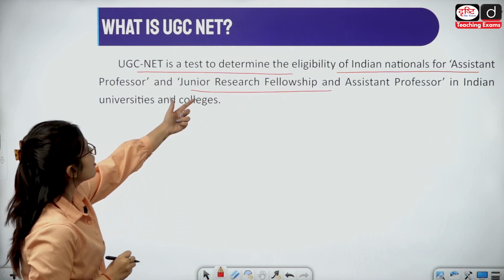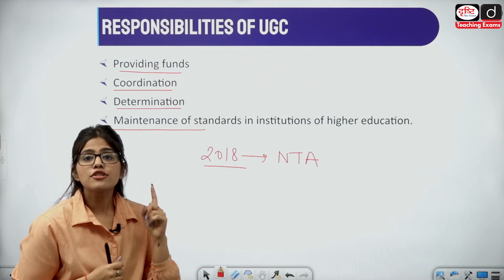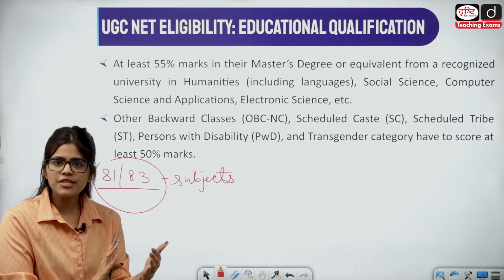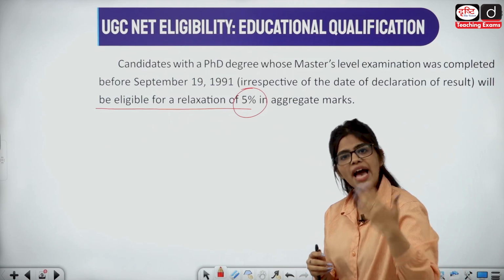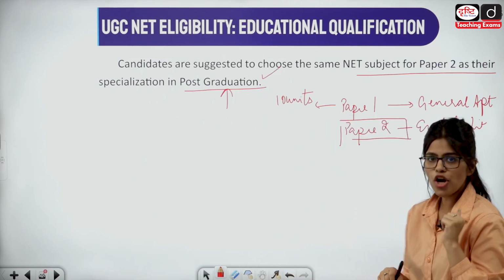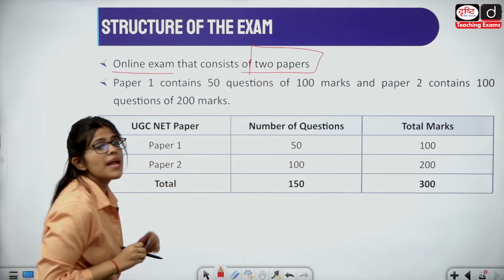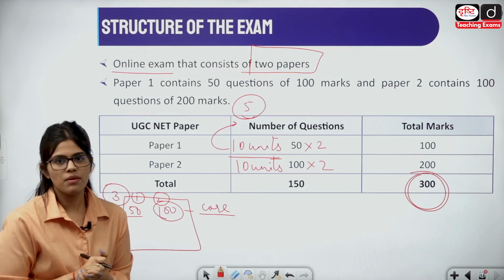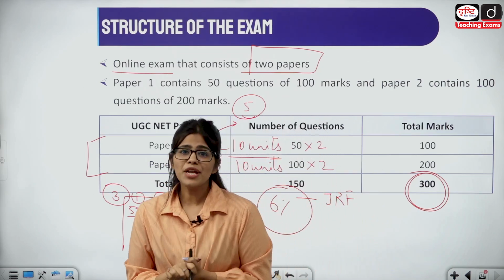What is NTA UGC NET? (Background & Pattern) | Drishti Teaching Exams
Dear Viewers,

In this lecture, Ms. Aanchal Sharma has explained about UGC NET examination. UGC NET or NTA-UGC-NET, is the examination for determining the eligibility for the post of assistant professor and/or Junior Research Fellowship award in Indian universities and colleges. The examination is conducted by National Testing Agency on behalf of the University Grants Commission. Watch this video to know more about the procedure, pattern, timings and eligibility of the exam.